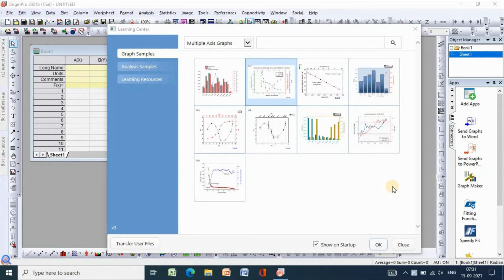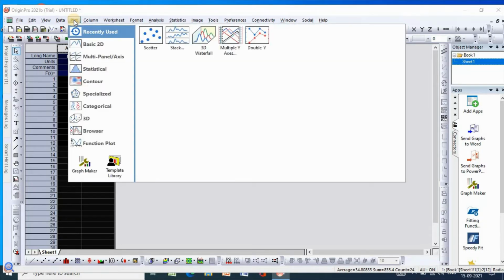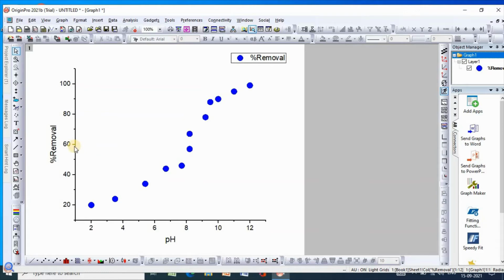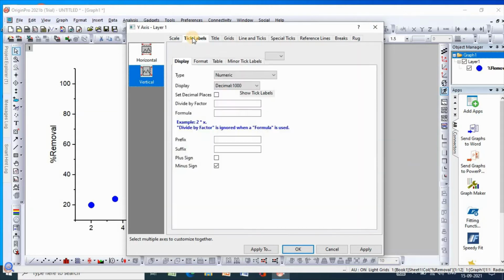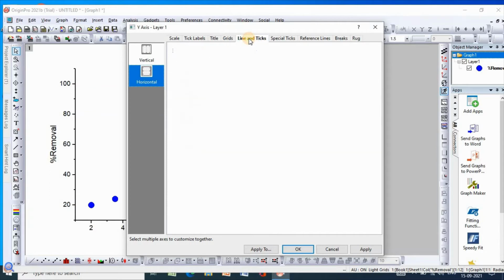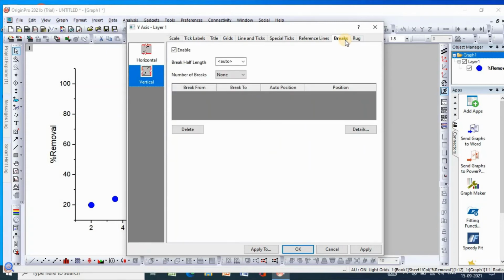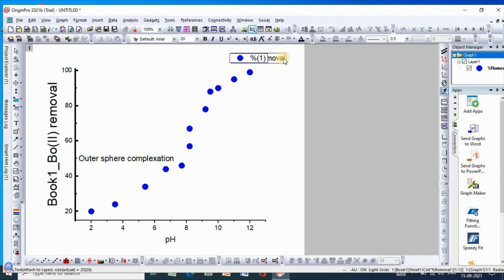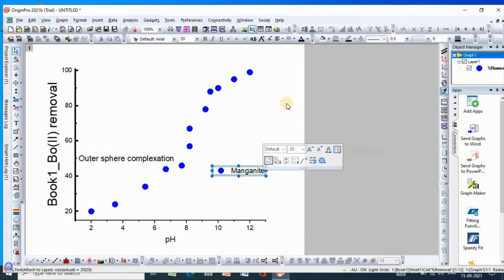How to plot publication quality graph in Origin II Aminulchem Innovation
This tutorial is primarily for all who are using Origin or BS, MS, M.Phil, PhD students or early career researchers who are analyzing their experimental data for writing a thesis or presentation or publishing. This video shows how to to plot publication quality graph easily using origin.

How to insert a graph into another graph in Origin:https: //youtu.be/uh9stV-lodw